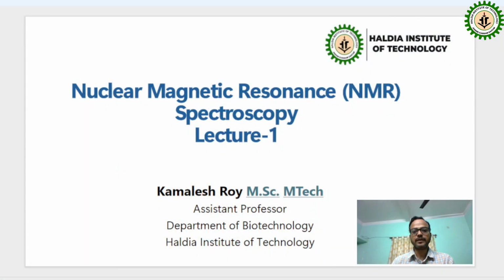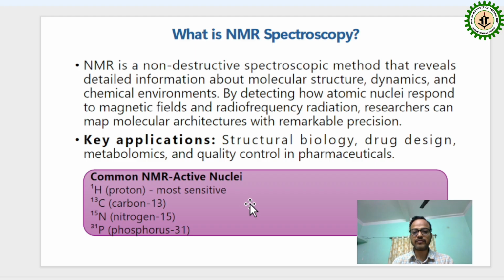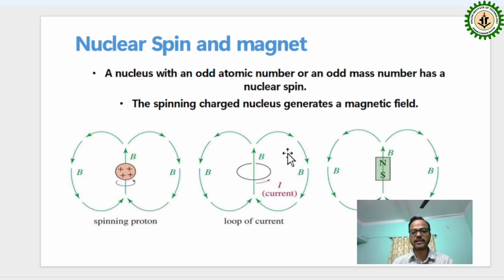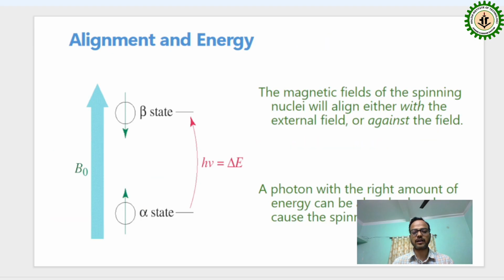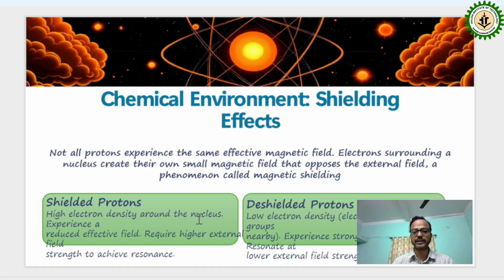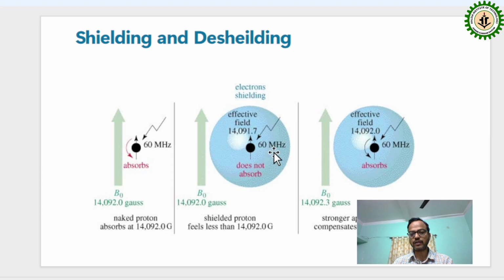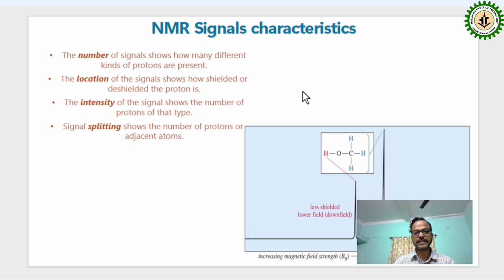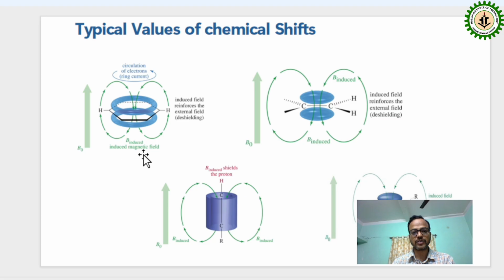Nuclear Magnetic Resonance spectroscopy-1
Mr. Kamalesh Roy, BT